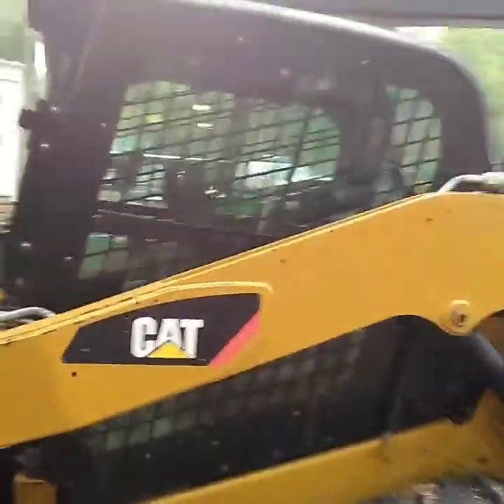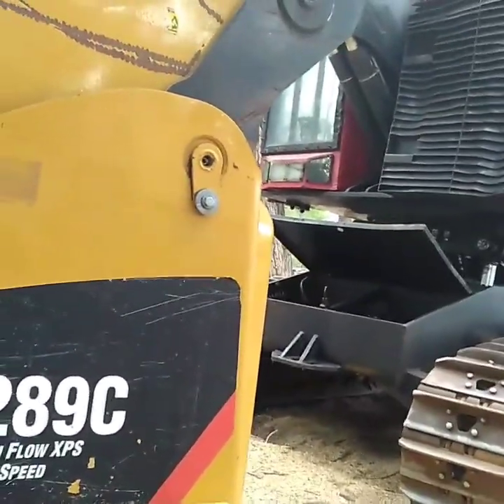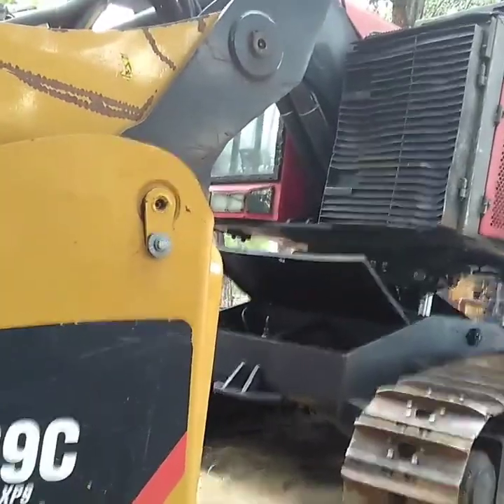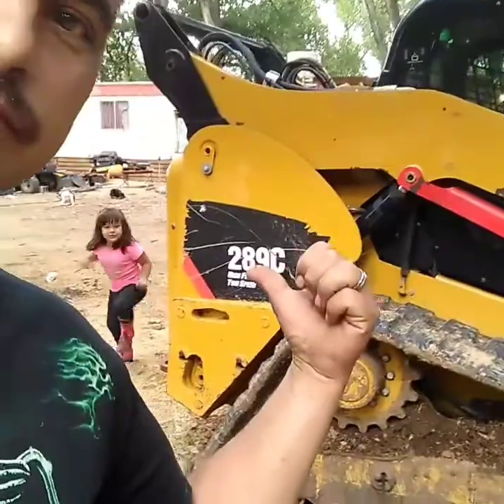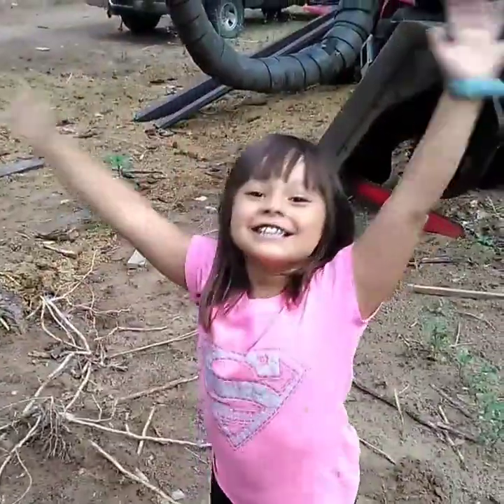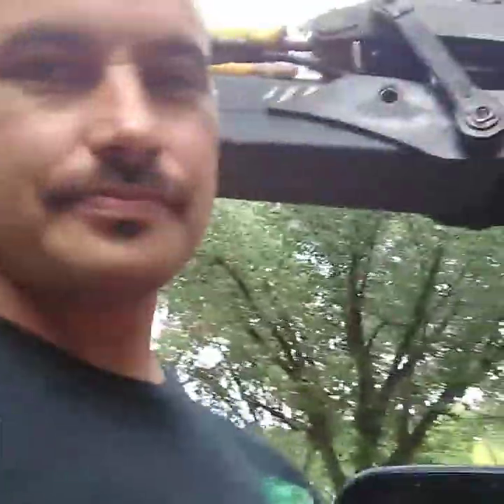The new toy and Labor Day!!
The new toy & Labor Day